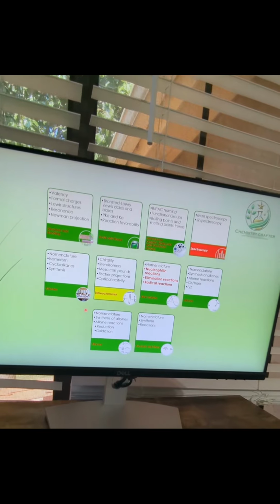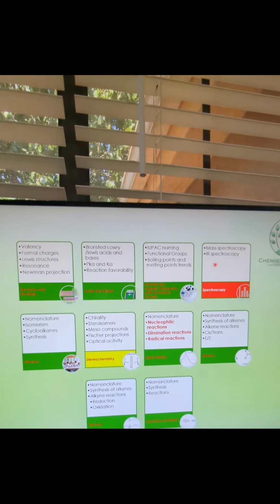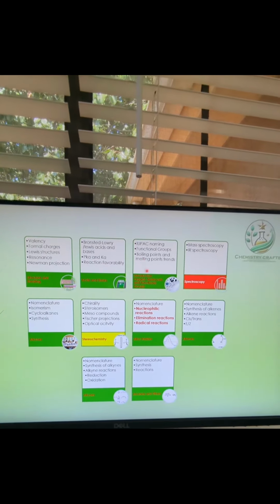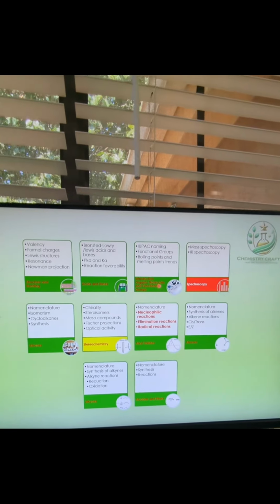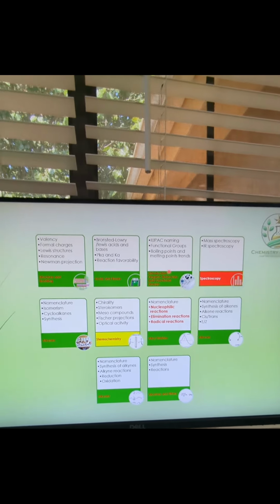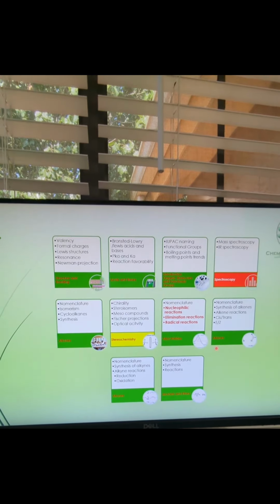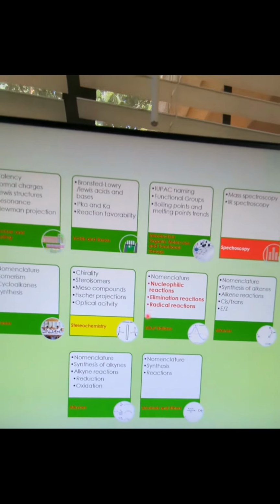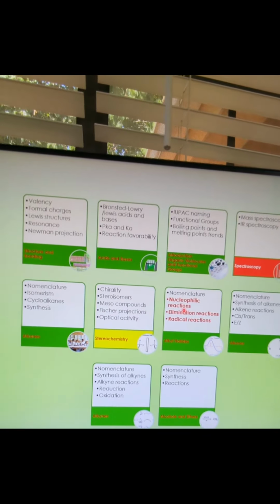What to expect as you enter organic chemistry 1#ochem